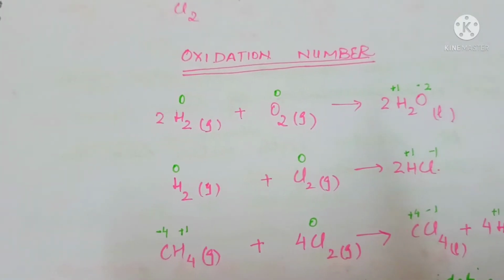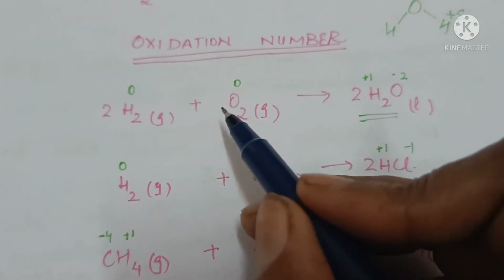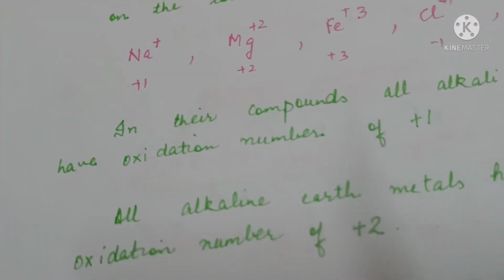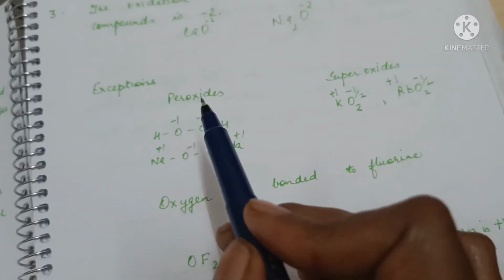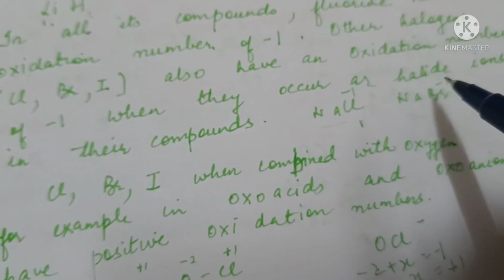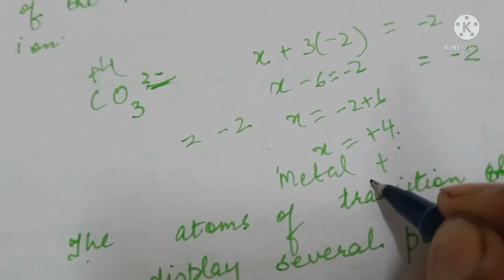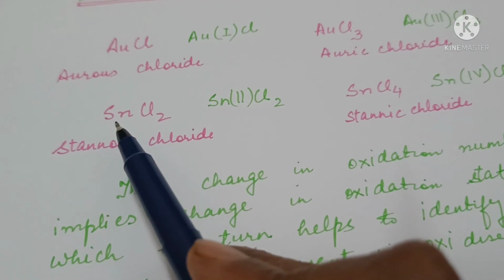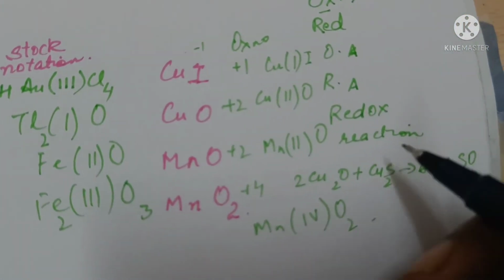How to calculate oxidation number Class 11, Bindu Dhadwal chemistry lessonbs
How to calculate oxidation number, Class 11, Bindu Dhadwal chemistry lessons